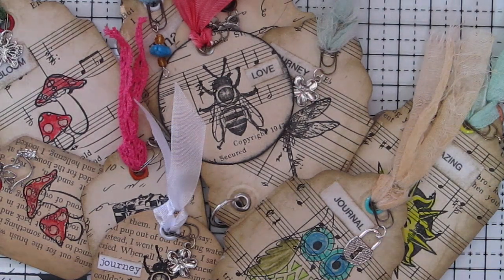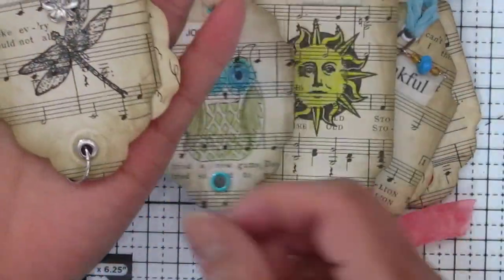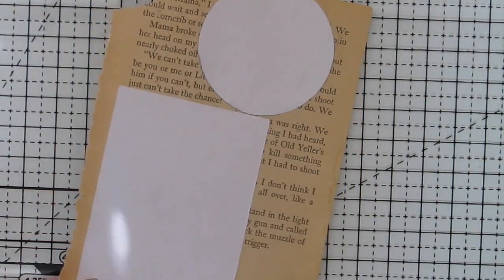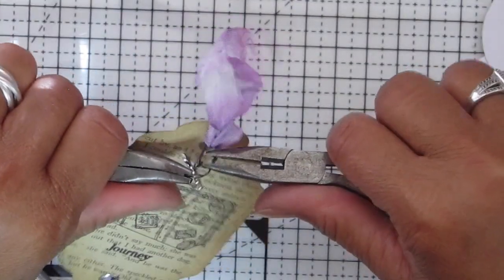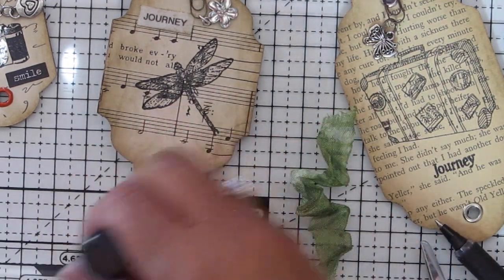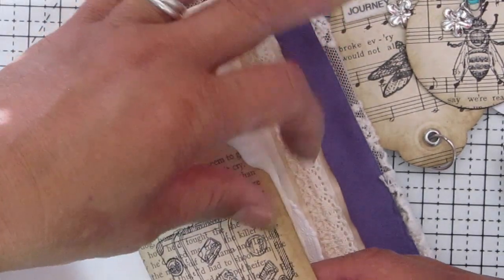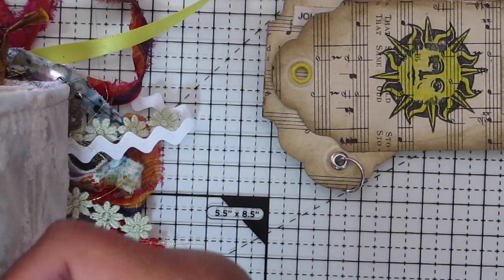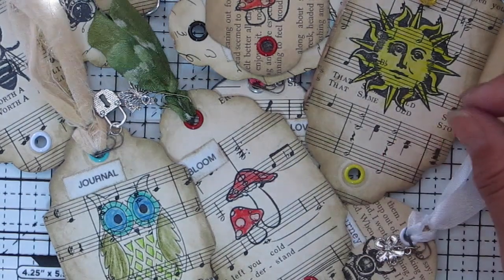DIY Gift Tags or Journal Tags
Here I share with you on how I made gift tags or junk journal tags.
This project is inspired by Wendy's Journal Adventure.
Thank you Wendy.

Wendy's Youtube Channel:  Wendy's Journal Adventure